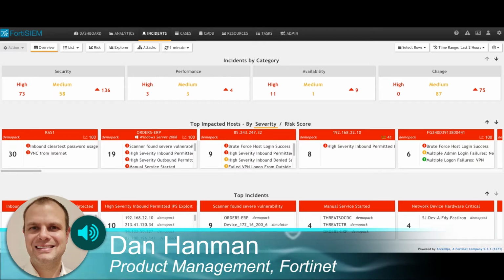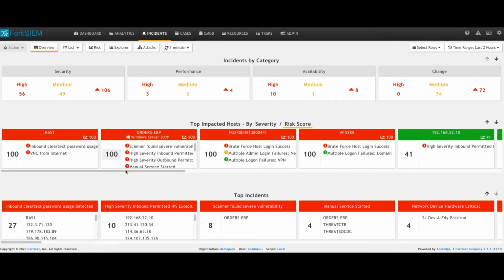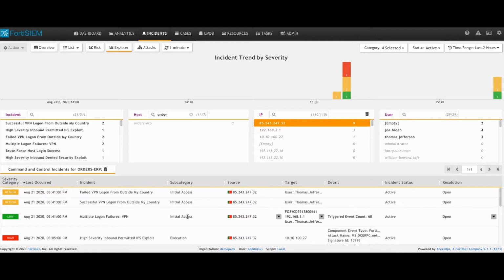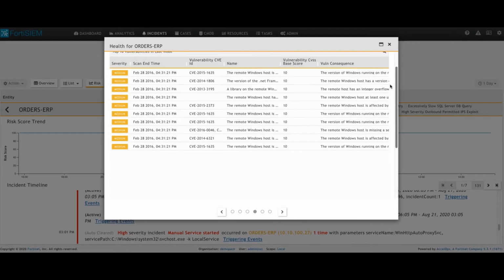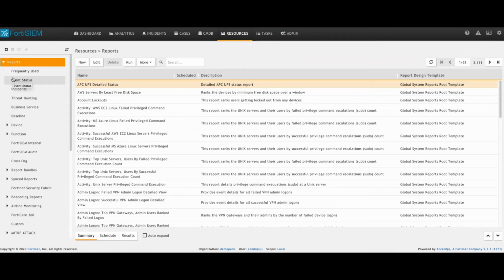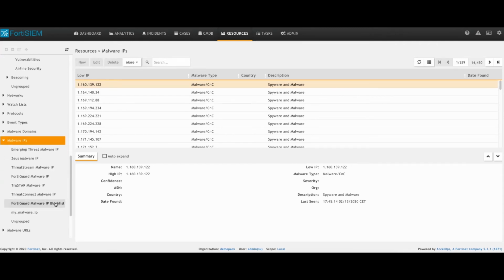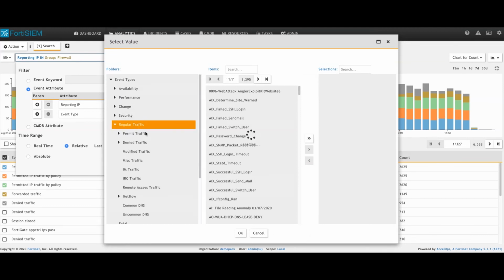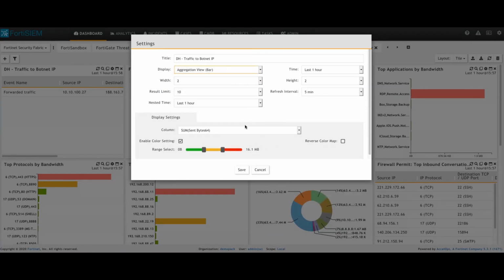Incident Investigation and Visibility with FortiSIEM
See how FortiSIEM improves incident investigation, threat detection, and security visibility across complex environments. This FortiSIEM demo covers MITRE ATT&CK mapping, entity risk, threat hunting, analytics, CMDB context, and FortiGuard threat intelligence.

WHAT'S COVERED
• Navigating multi-tenant and enterprise incident views
• Prioritizing incidents using severity and risk scores
• Mapping attack stages to the MITRE ATT&CK framework
• Investigating hosts, users, IP addresses, and raw events
• Reviewing entity risk timelines and file integrity changes
• Monitoring device health, performance, and configurations
• Using reports, compliance frameworks, and correlation rules
• Hunting malicious activity with FortiGuard threat intelligence
• Building analytics searches and dashboard widgets

CHAPTERS
0:00 FortiSIEM Overview
0:39 Incident View and Multi-Tenant Visibility
1:43 Incident Risk and Prioritization
2:26 MITRE ATT&CK Incident Mapping
3:19 Host, User, and IP Investigation
4:34 Raw Events and External Lookups
5:18 Entity Risk Timeline and File Integrity Monitoring
6:15 Device Health and Operational Visibility
7:05 CMDB Discovery and Configuration Monitoring
8:25 Reports and Compliance Frameworks
9:24 Correlation Rules and Threat Intelligence
10:32 Building FortiSIEM Analytics Searches
12:29 Creating Dashboard Visualizations
13:05 FortiSIEM Capabilities Recap